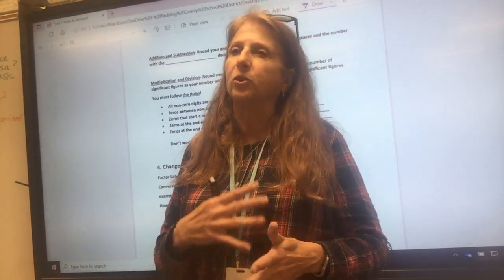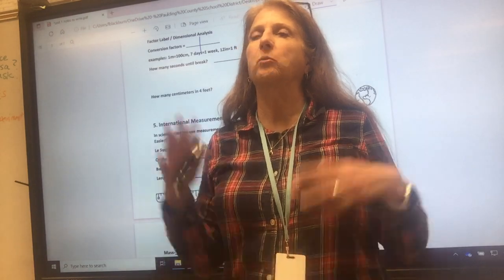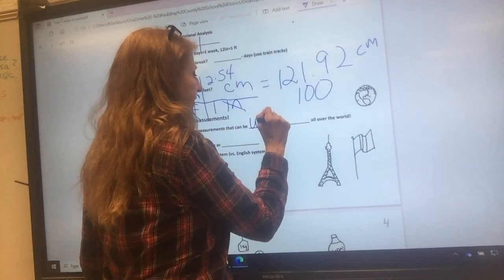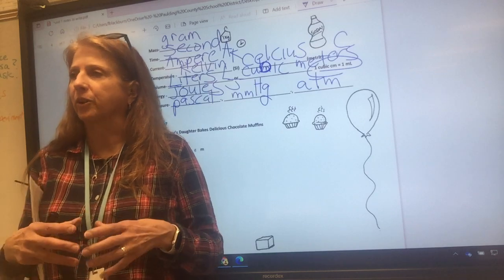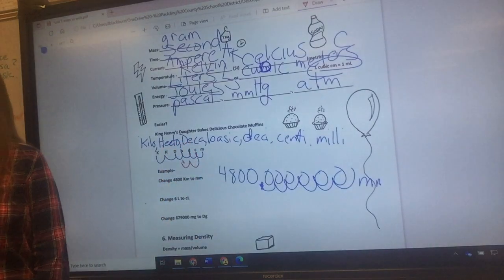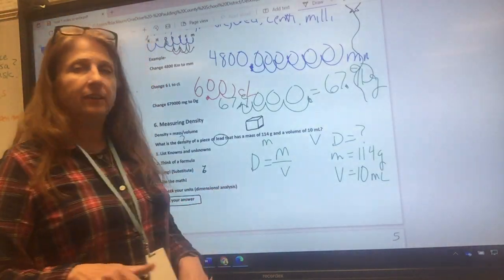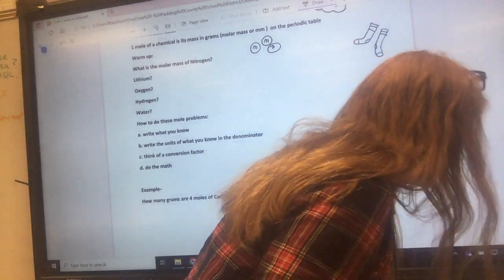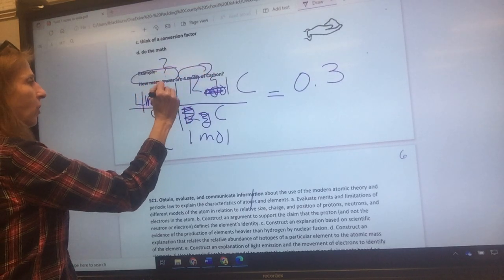Chemical measurements part 2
Chemical measurements part 2 - significant figures, dimensional analysis, metric, SI, moles, density, metric unit conversions.